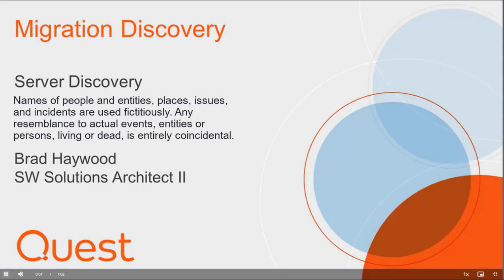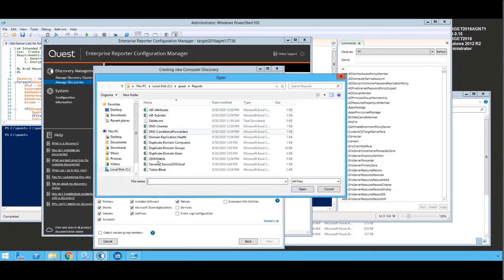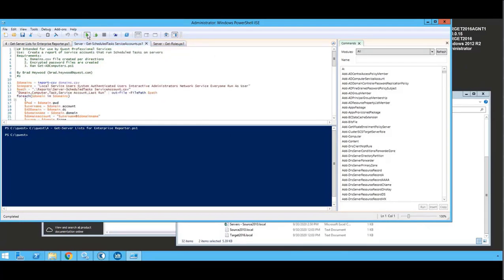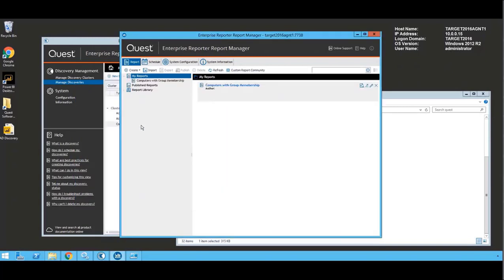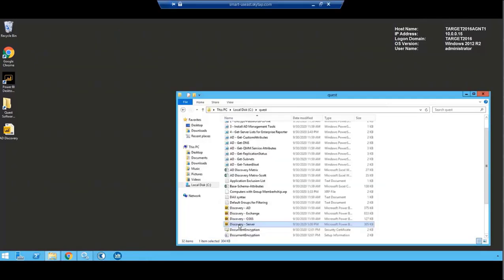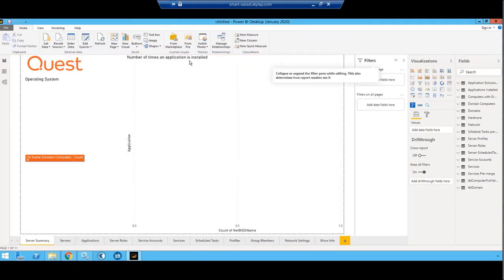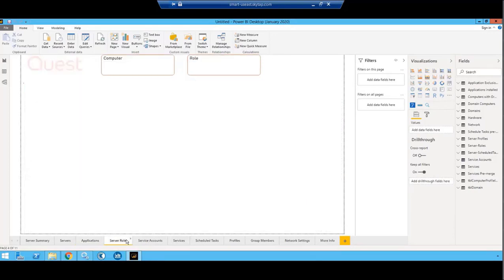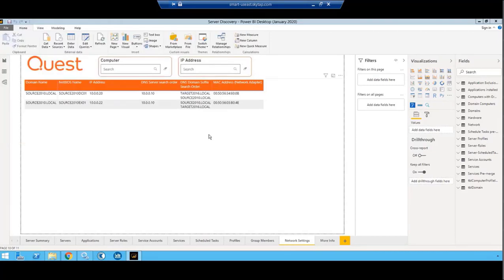Enterprise Reporter Server Discovery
This video explains the process of server discovery. He discusses running scripts to get a list of enabled servers in Active Directory, importing the list into Enterprise Reporter, running PowerShell scripts to collect data, using Enterprise Reporter to gather information on groups with computers, and finally, checking the data in PowerBI and saving the server discovery file.